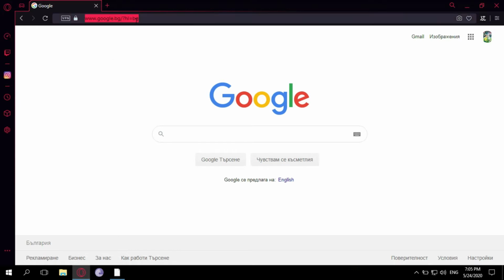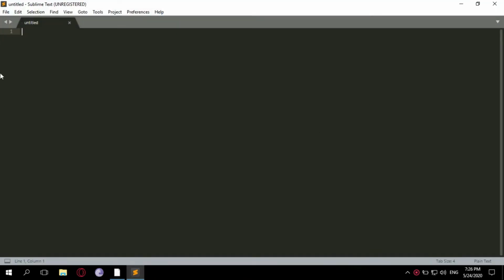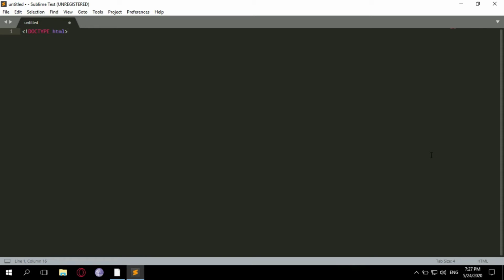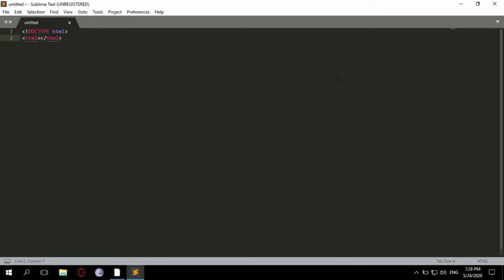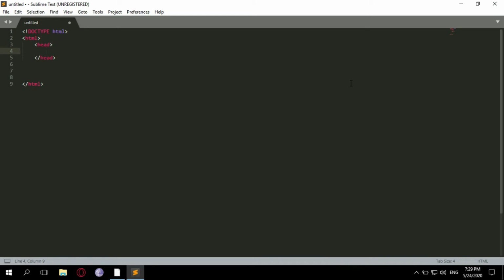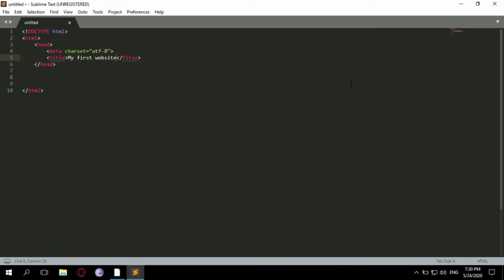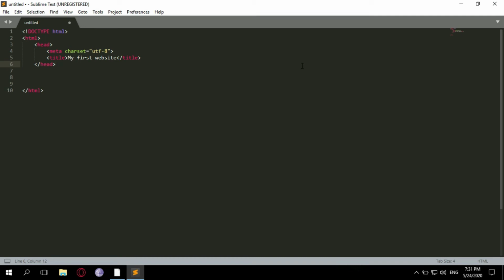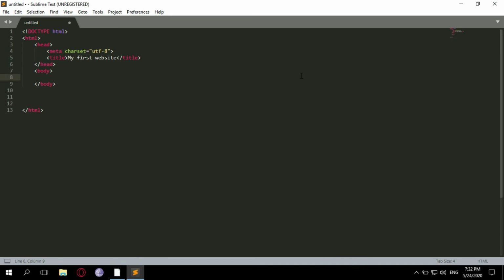What program to use and how to set up your first HTML???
Hello guys, hope you enjoyed the video! Please help me out and give me ideas for other videos.